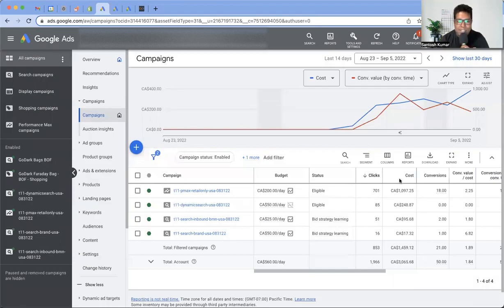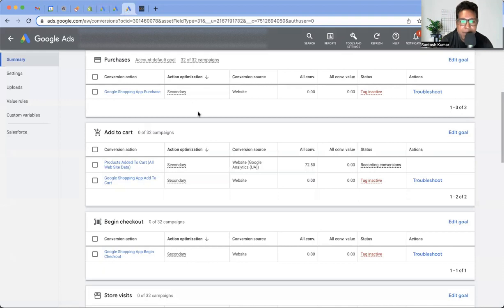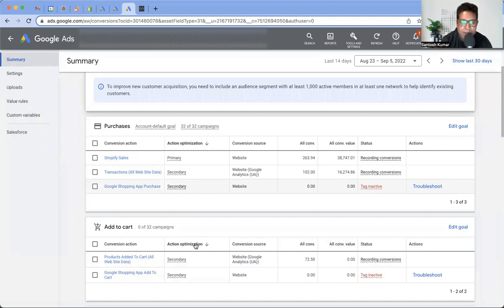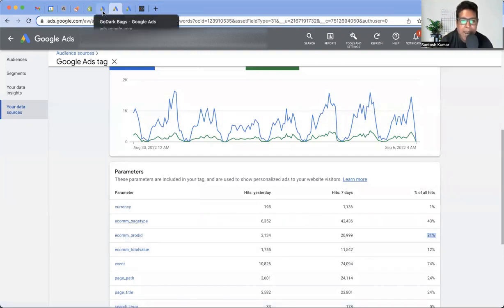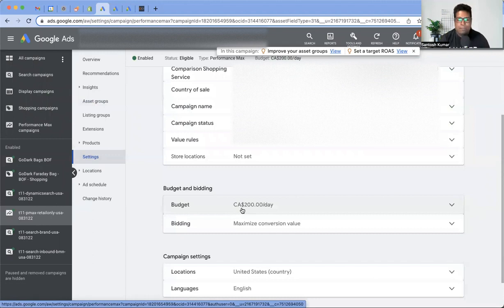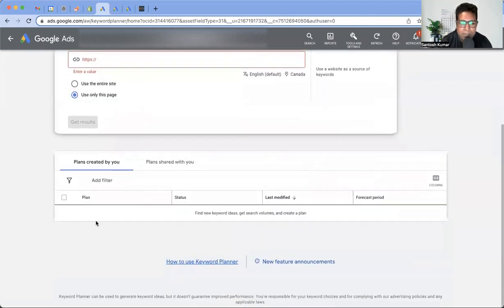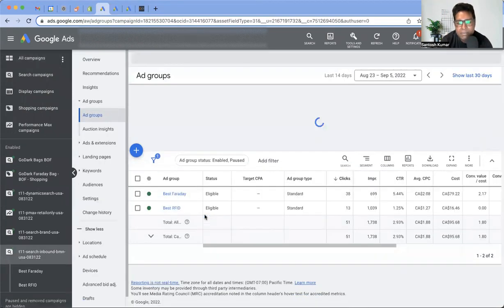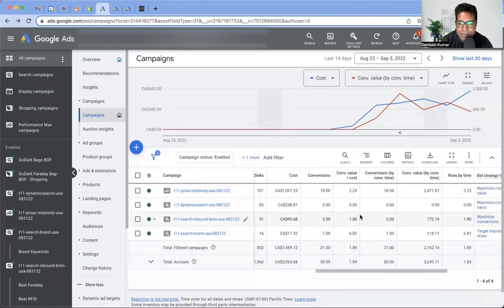Google Shopping Ads Shopify Stores Feed Only PMax & More